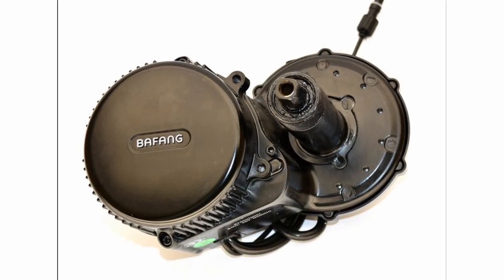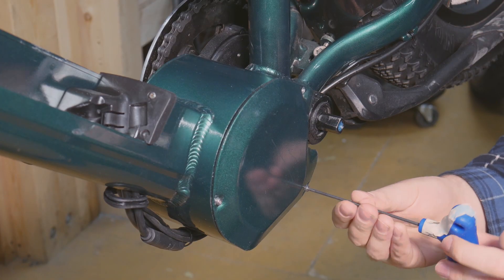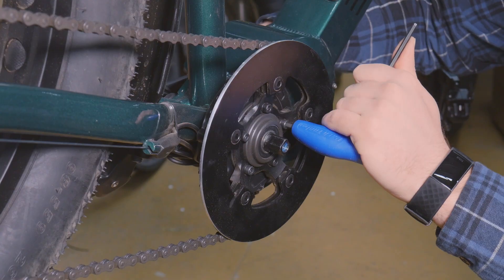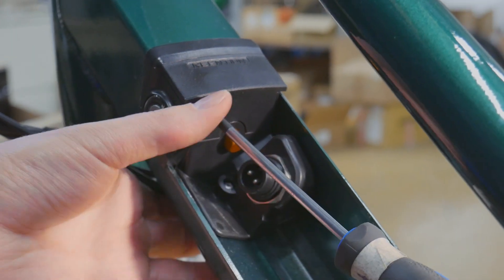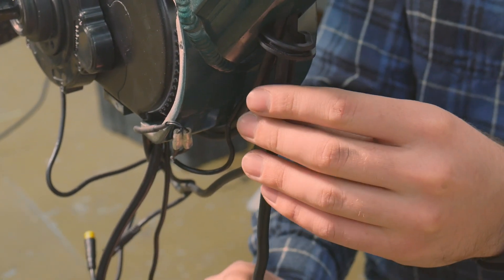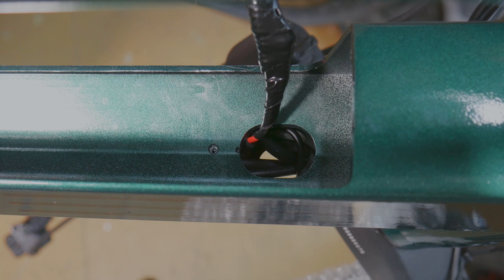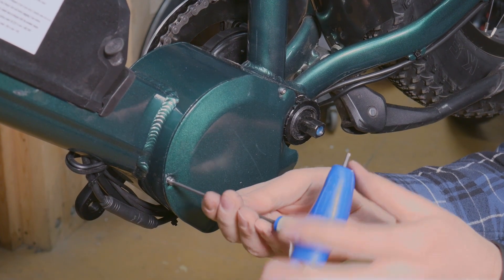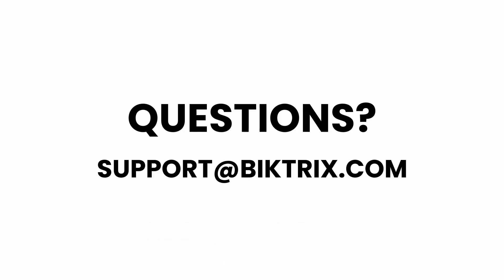How to Remove & Install a Bafang BBS02 & BBSHD - Easy eBike Service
In this video, we'll show you how to remove a Bafang BBS02 from a Biktrix Stunner X electric bike. This process should be applicable to every Biktrix bike with this motor system, and other third-party electric bikes.

Timestamps:
Tools Needed - 0:18
Crank Arm - 0:42
Motor Cover - 1:20
Motor Lock Rings - 1:32
Motor Mount - 2:03
Chainring - 2:22
Motor Cover - 2:47
Motor Connections - 2:58
Remove the Motor - 5:10
Reinstall the Motor - 5:22

Tools Needed:
Hex Keys

15mm Wrench

Crank Puller

Bafang Motor Wrench

Philips Screwdriver